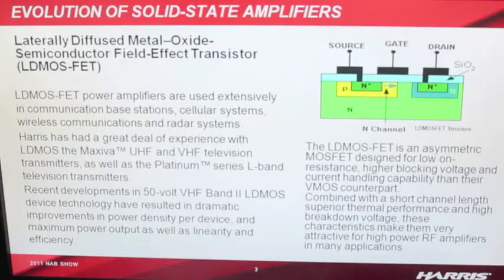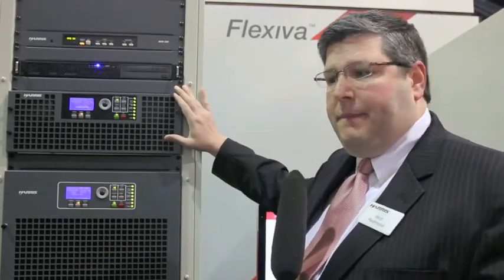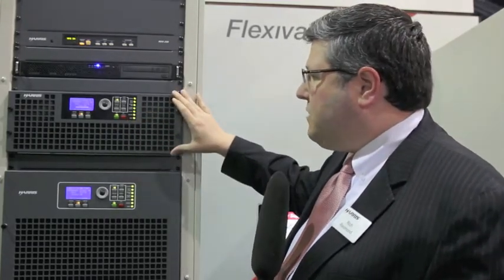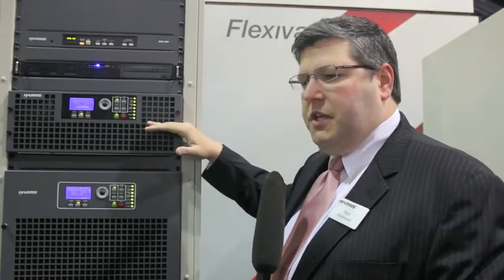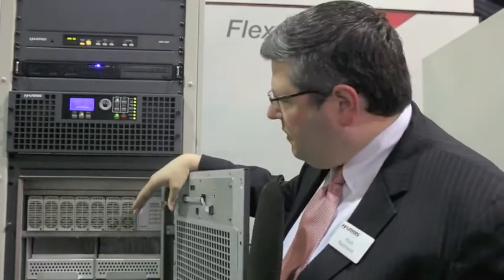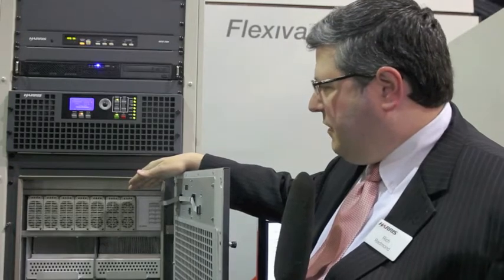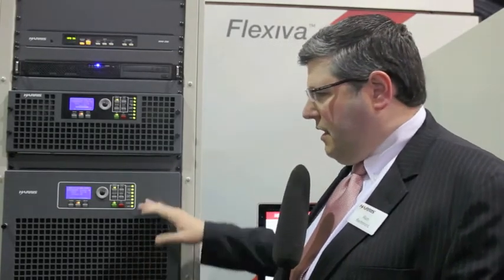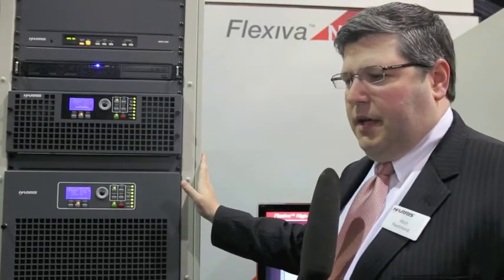2011 Radio magazine Pick Hit: Harris Flexiva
Quad-mode operation supports FM, FM+HD Radio, HD Radio-only or DRM+ digital broadcasting, while the transmitter incorporates Harris Real-Time Adaptive Correction (RTAC) technology to optimize power and minimize adjacent-channel interference.